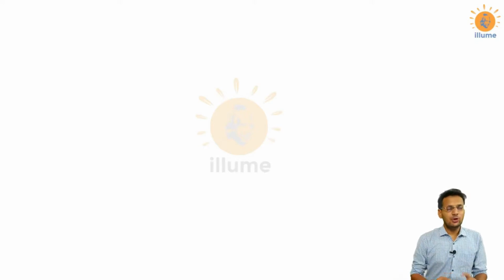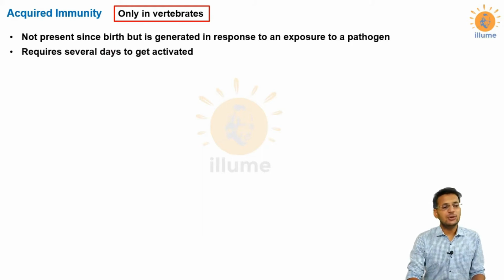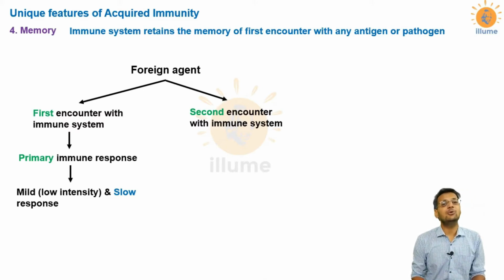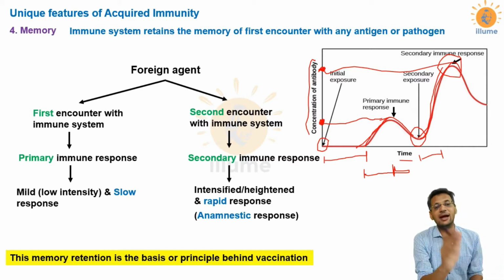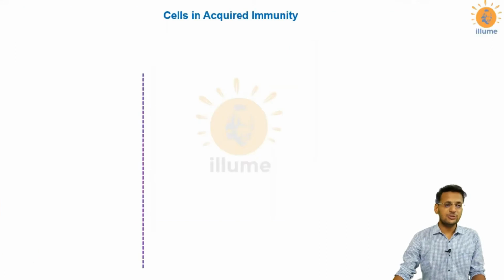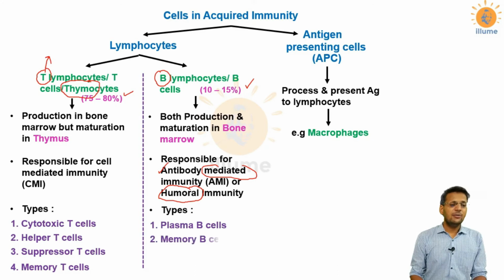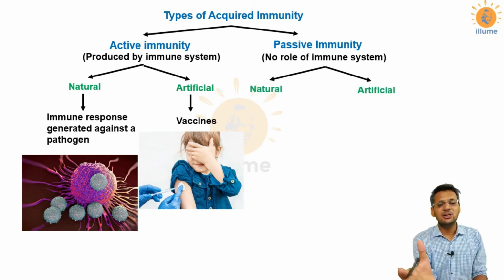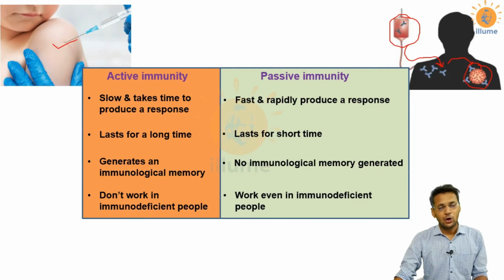Acquired Immunity| Hapten | Active & Passive Immunity | Lymphocytes | Vaccination